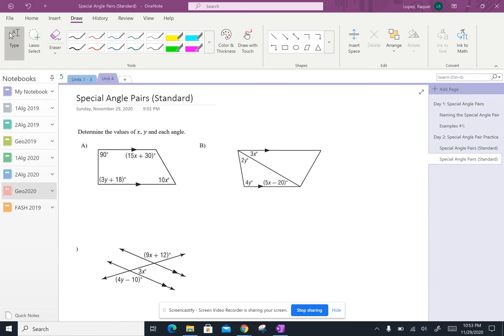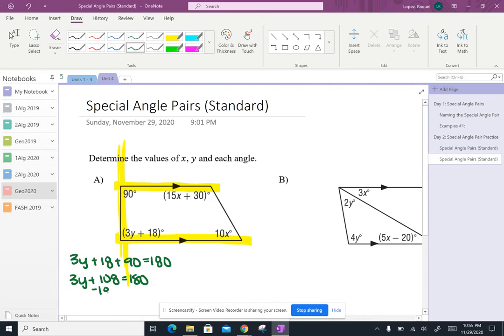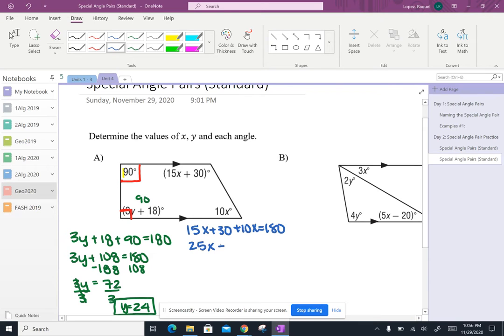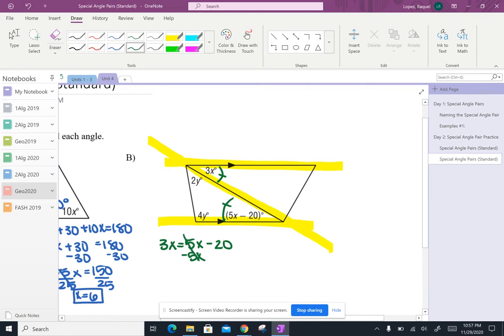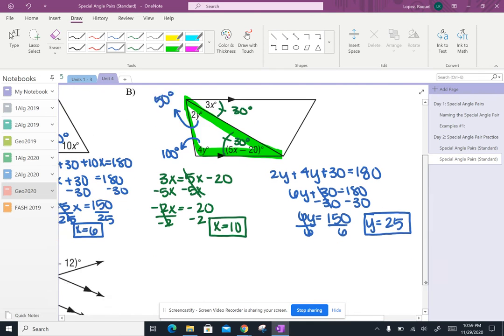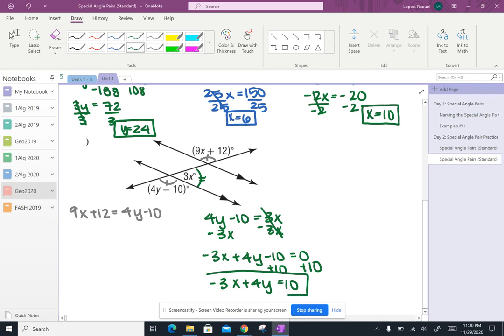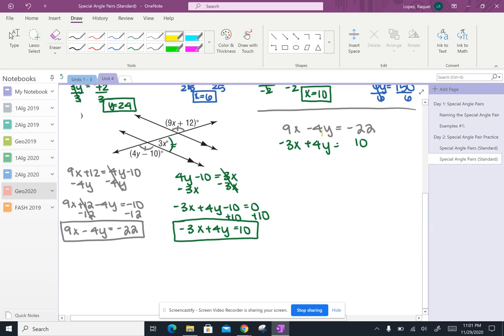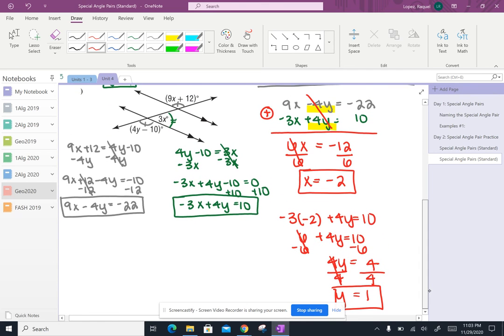Standard Level Practice (Harder)